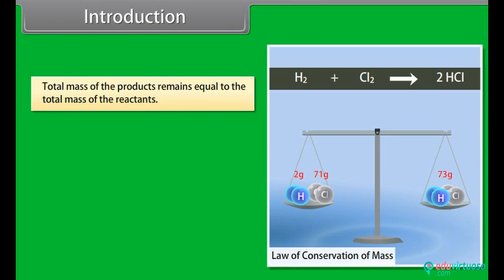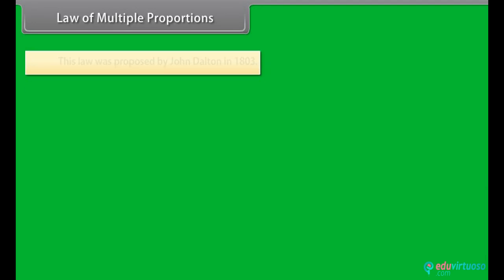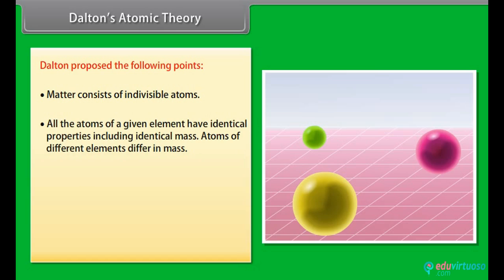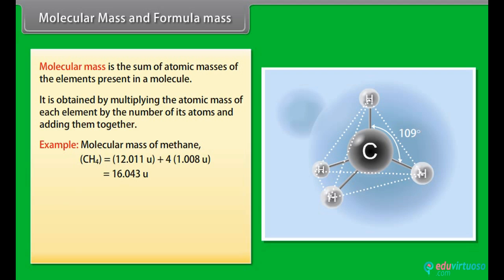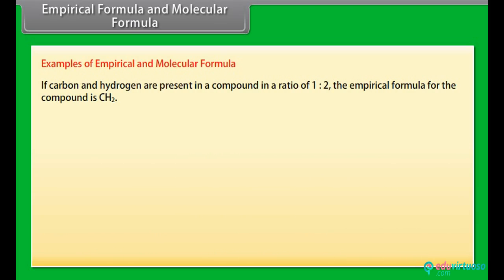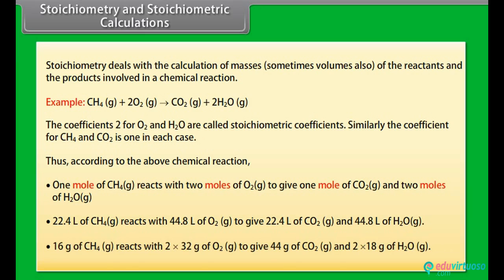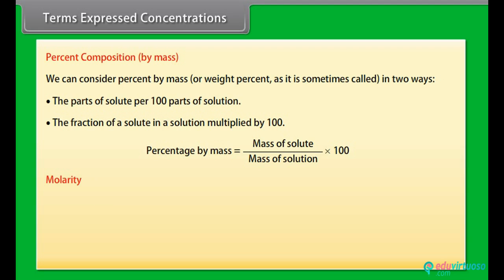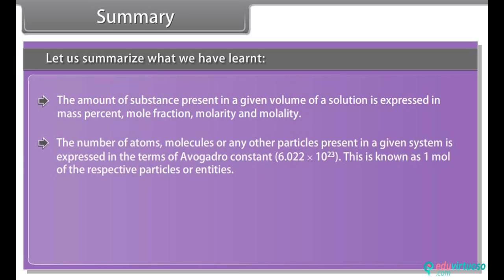Grade 11 | Chemistry | Some Basic Concepts of II | Free Tutorial | CBSE | ICSE | State Board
Welcome to our in-depth Class 11 Chemistry tutorial on "Some Basic Concepts of Chemistry II"! 🌟 In this video, we will unravel the mysteries behind fundamental chemical principles and laws with clear explanations and practical examples. Whether you're prepping for exams or just love chemistry, this video is for you! 📚🧪

What You'll Learn:
- How to determine significant figures
- Explanation of various laws of chemical combination
- Understanding atomic mass, average atomic mass, molecular mass, and formula mass
- Calculation of mass percent of different elements in a compound
- Determining empirical and molecular formulas from experimental data
- Performing stoichiometric calculations
- Using dimensional analysis for unit conversions

Key Topics Covered:
- Gay-Lussac's Law of Gaseous Volumes
- Avogadro's Law
- Dalton's Atomic Theory
- Percentage Composition
- Empirical and Molecular Formulas
- Mole Concept and Molar Masses
- Reactions in Solutions (Mass Percent, Molarity, Molality, Mole Fraction)

For more free resources and detailed explanations, Our platform offers a wealth of educational materials to boost your learning experience!

for more free resources and elevate your learning experience today!